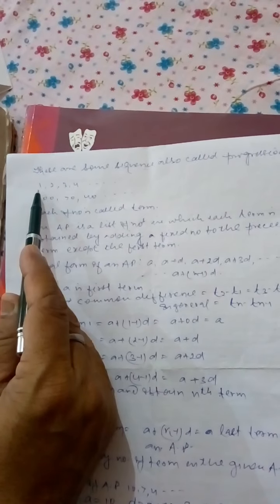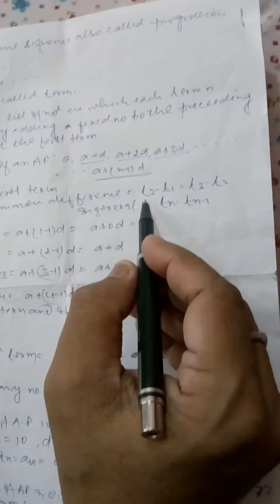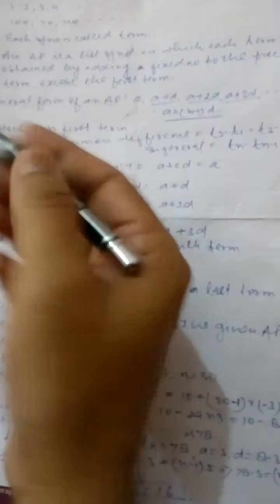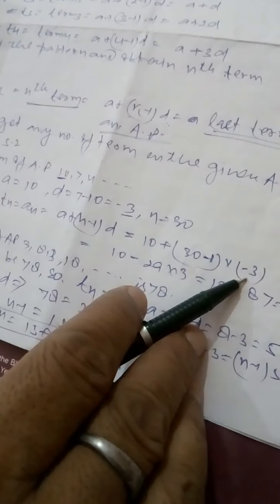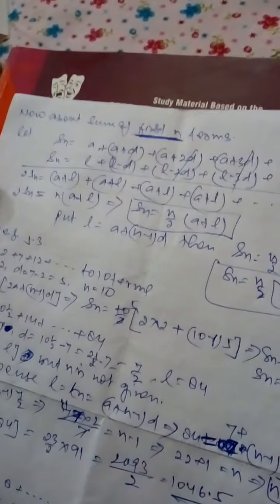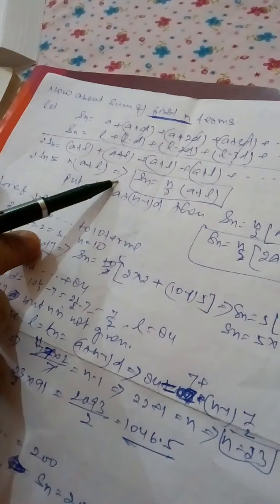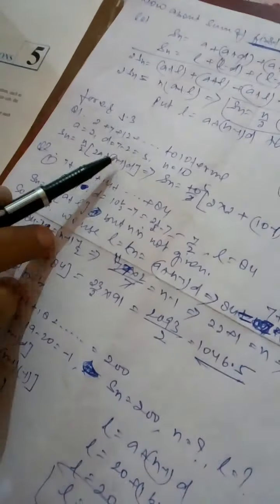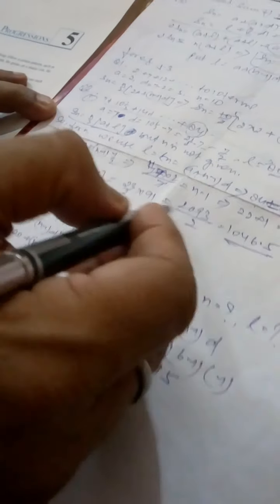A.P. chapter 5.Class 10th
listen carefully and watch carefully for better understanding.